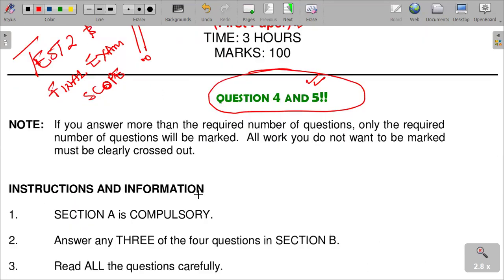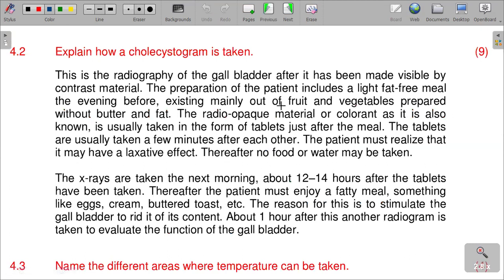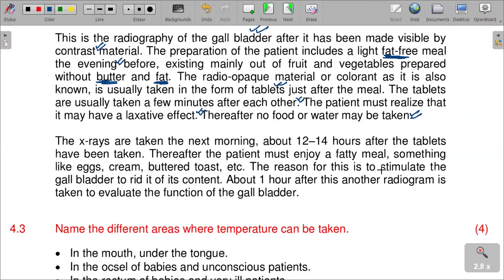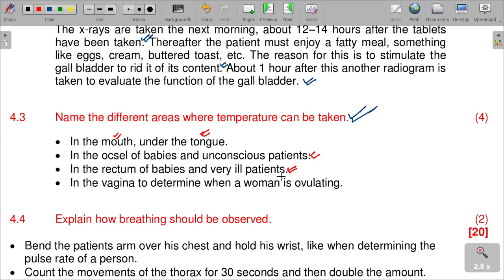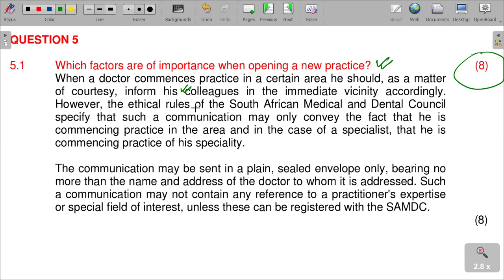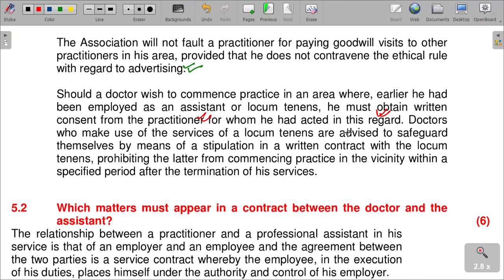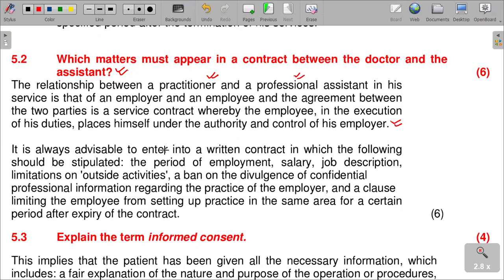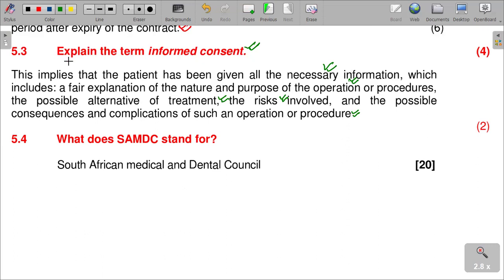MEDICAL PRACTICE N5 PAPER 1 MEMO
TEST 2 AND END OF SEMESTER EXAM TIPS AND SCOPE.